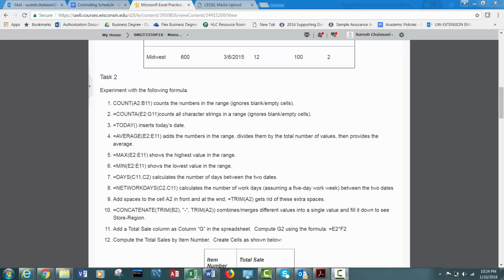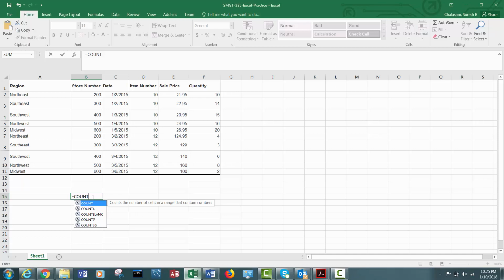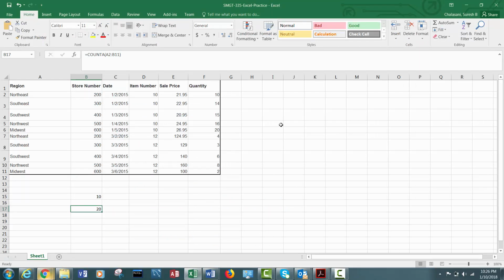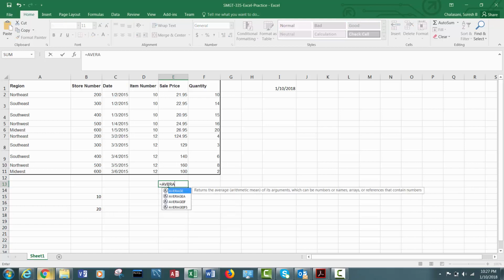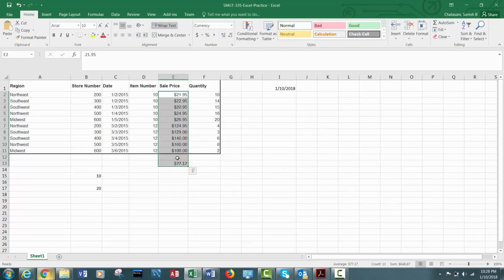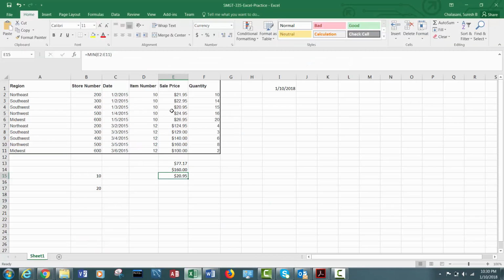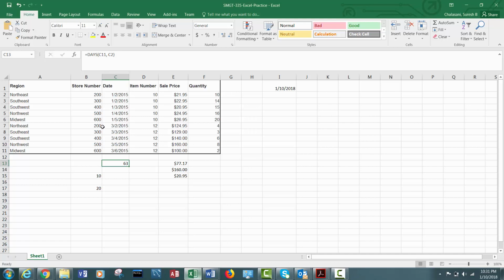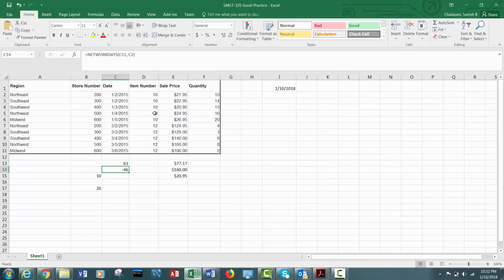Excel Tutorial Task 2 Steps 1 to 8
Excel Tutorial Task 2 Steps 1 to 8 by Prof. Suresh Chalasani